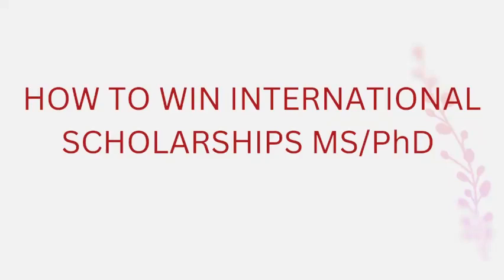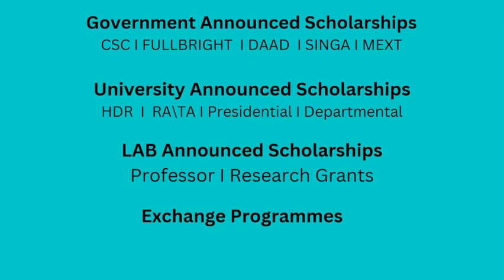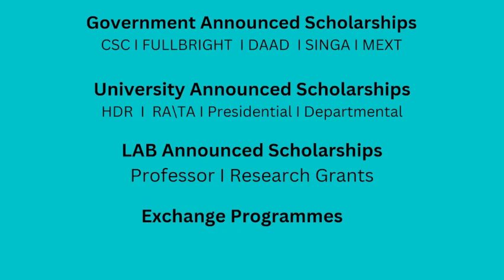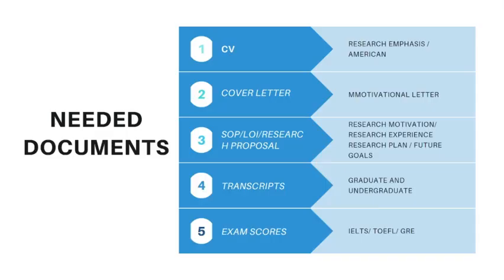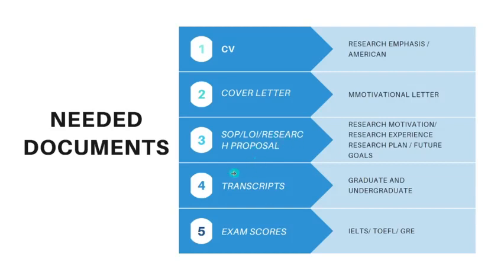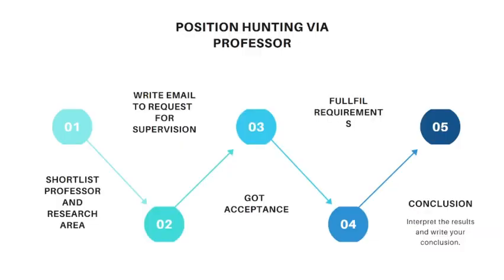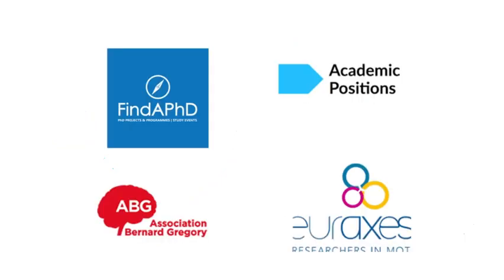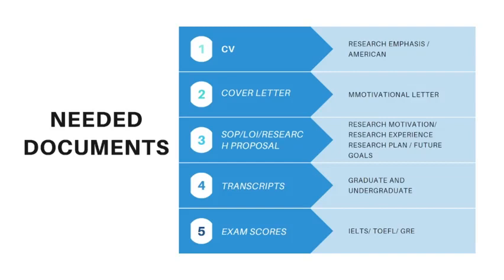EASY WAY TO WIN FULLY FUNDED